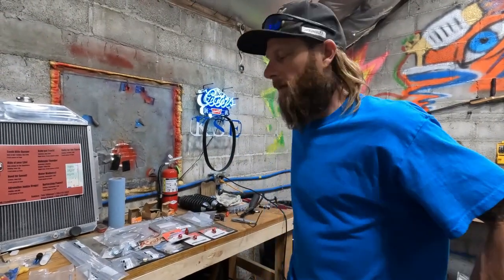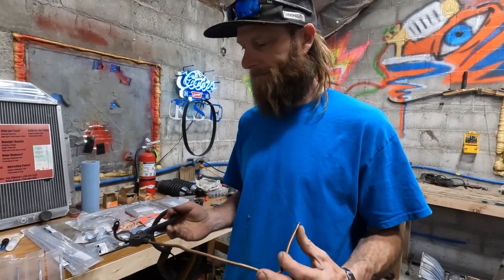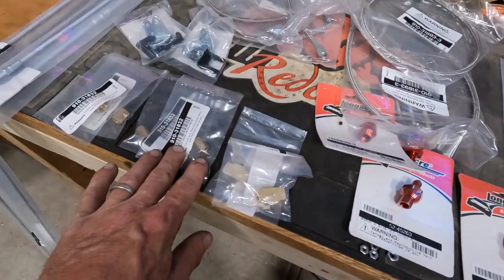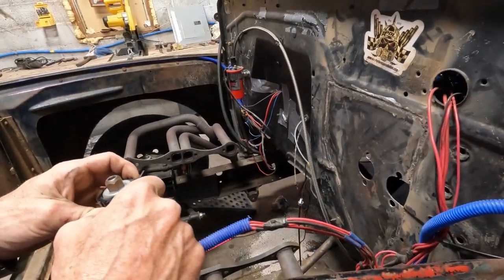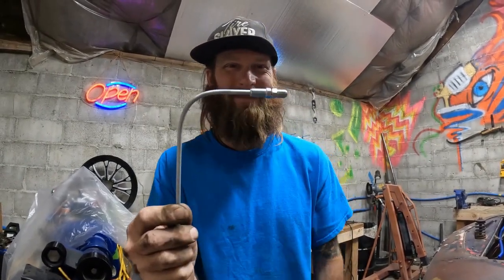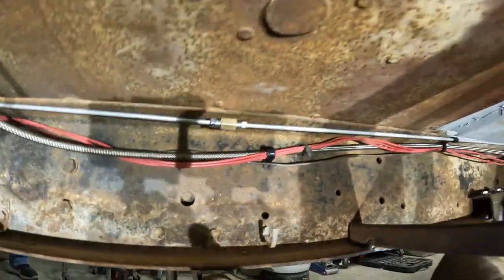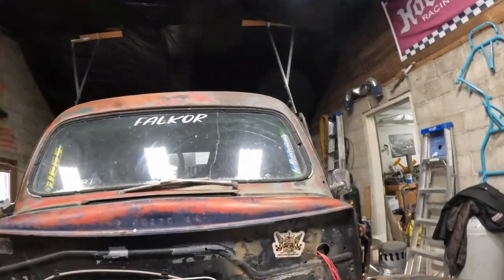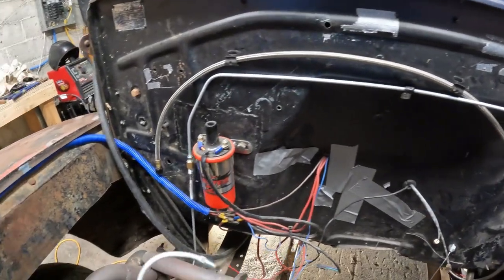Don't Make the Same Mistake Twice: Why Copper Brake Lines Are a Plumbing Nightmare!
In this video, we're going to talk about why copper brake lines are a nightmare for plumbers. We'll show you how easy it is to install speedway motors brake kits, and how they make it easy to plumb your ride!

If you're having trouble with your brake lines, then make sure to watch this video! We'll show you how to install speedway motors brake kits, and how they make it easy to plumb your ride!